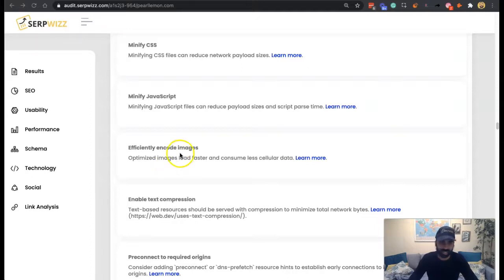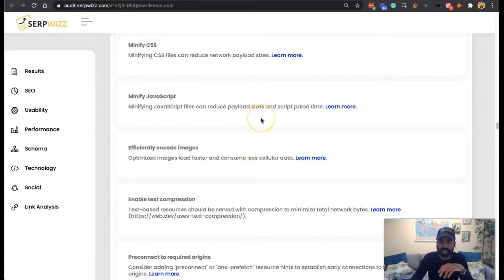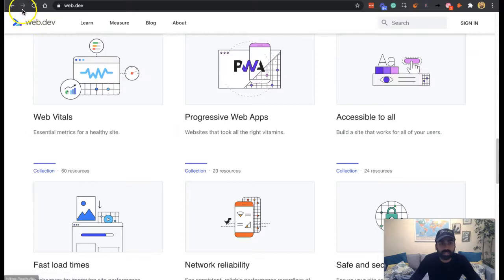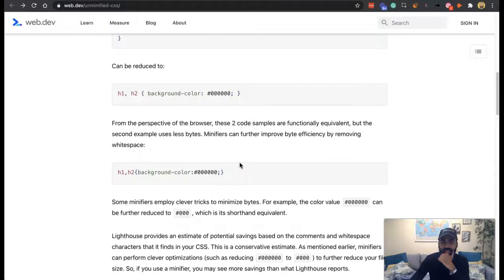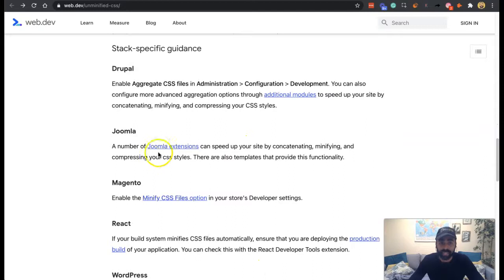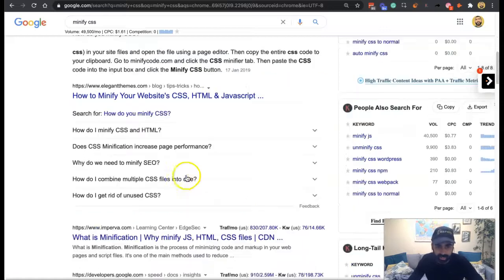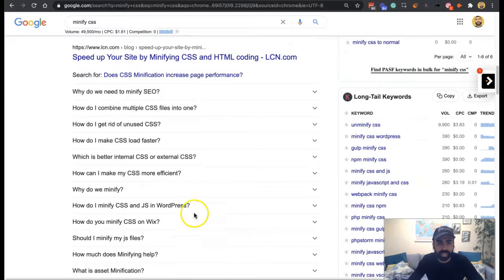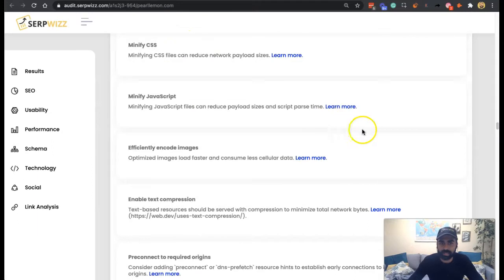Minify CSS For SEO | Serpwizz Reports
Hey Guys! Deepak Shukla here Cofounder of Serpwizz. I will be talking about Serpwizz SEO reports, and specifically about minify css. SERPWizz is the perfect SEO Toolkit that includes tools to take your SEO to the next level on and off-site. Use our free SEO on-page audit tool to generate free SEO reports & audits or white-label SEO reports.